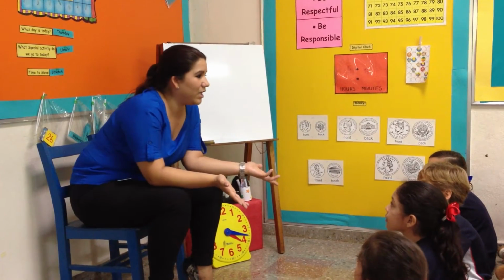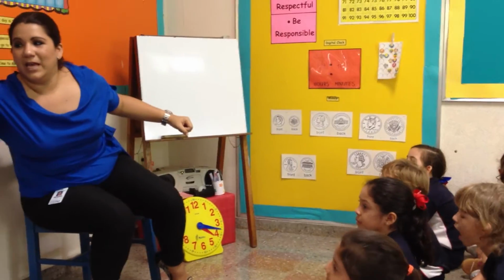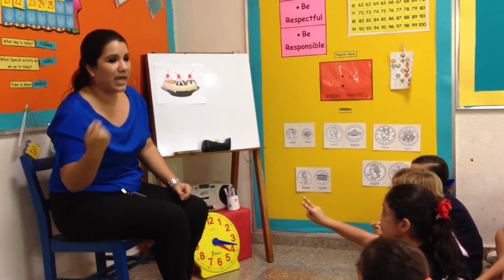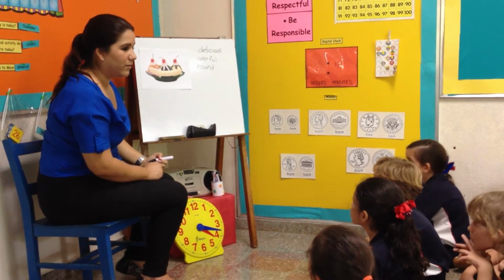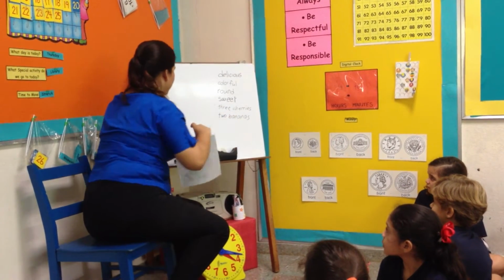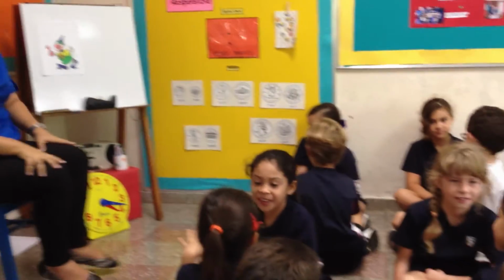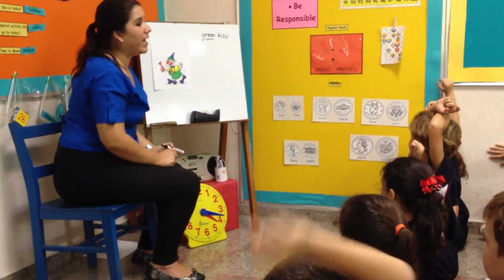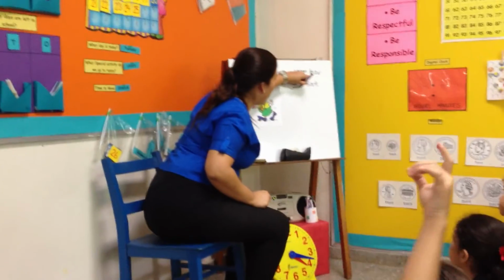Lily's Writing Mini-Lesson